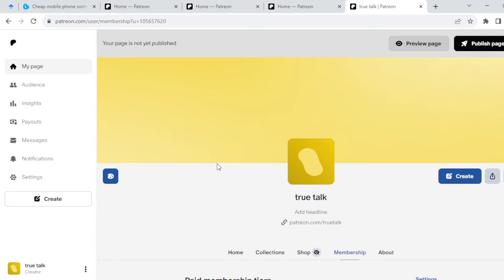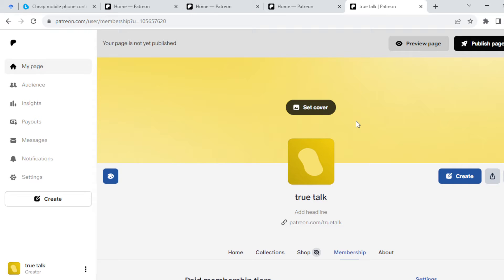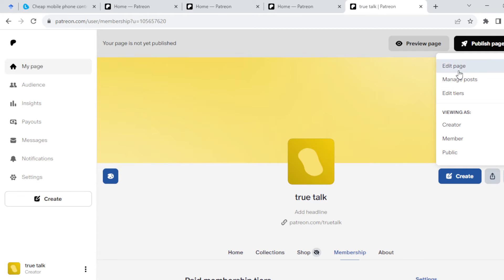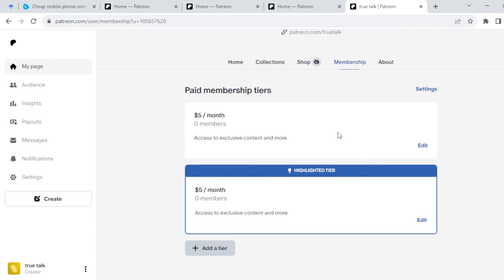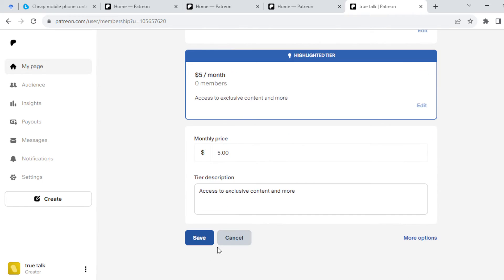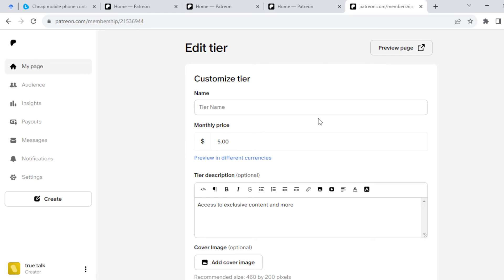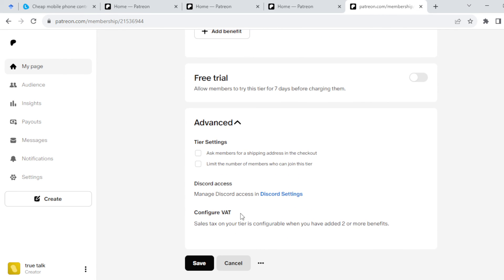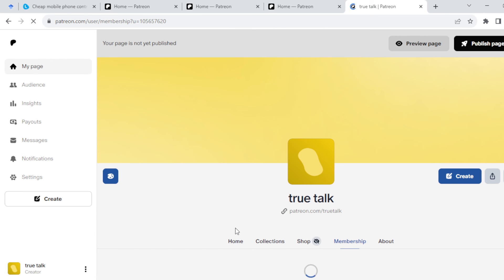How To Set Up Tiers On Patreon (Quick Tutorial)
Today we talk about How To Set Up Tiers On Patreon, so stay until the end of the video to see the full explanation.